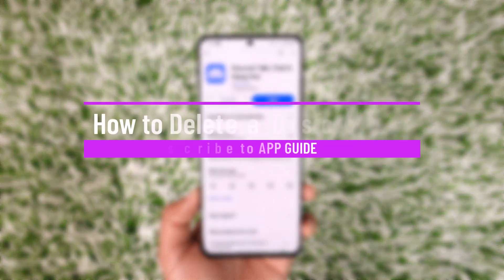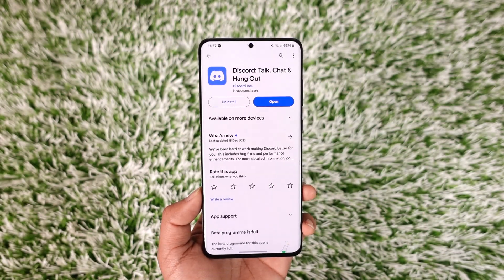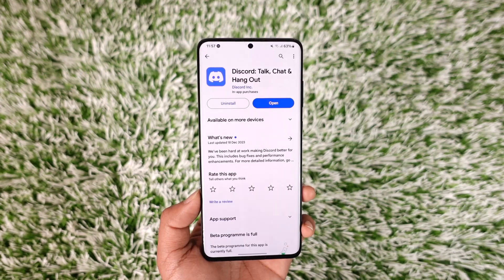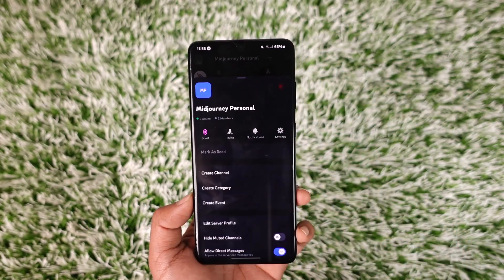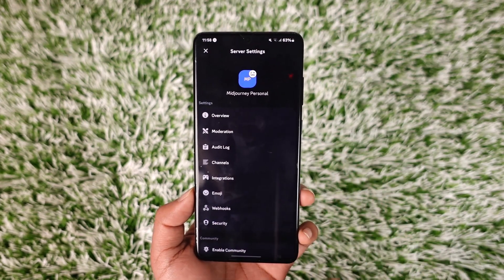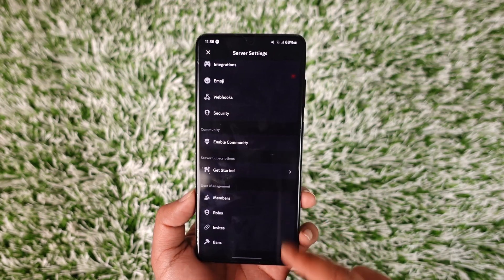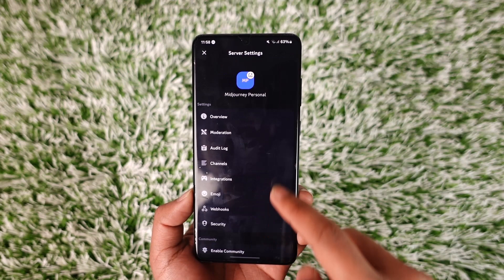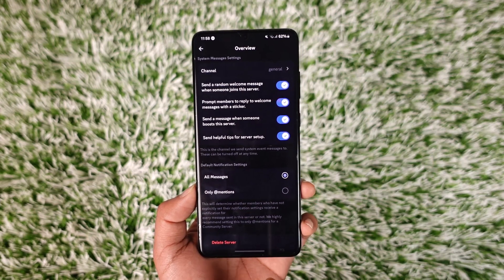How to Delete a Discord Server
This video guides you through a step-by-step process to delete a Discord server. So make sure to watch this video till the end.

~ Chapters:
0:00 Introduction
0:11 Delete a Discord Server
0:53 Conclusion